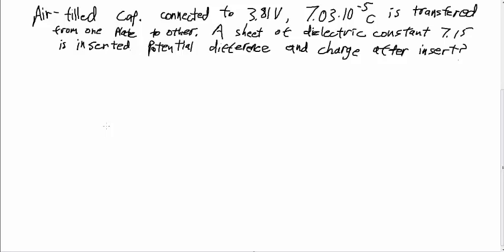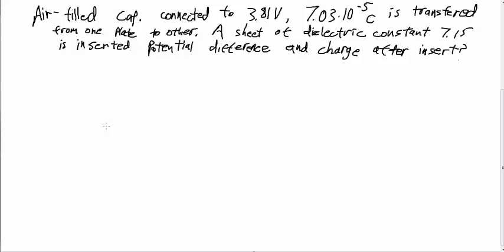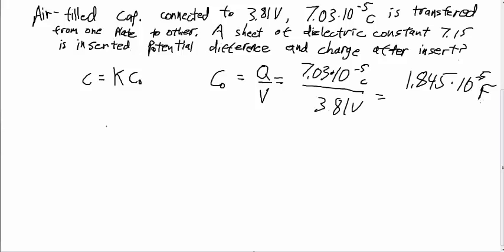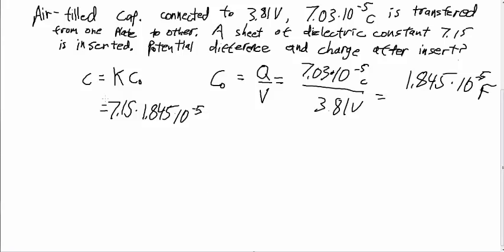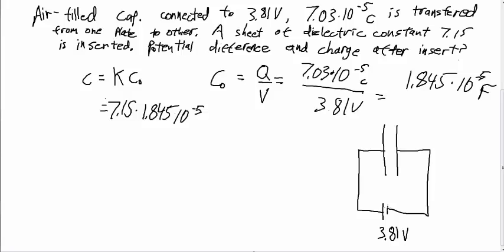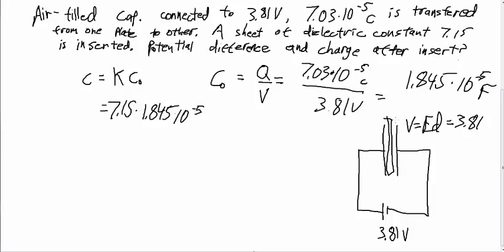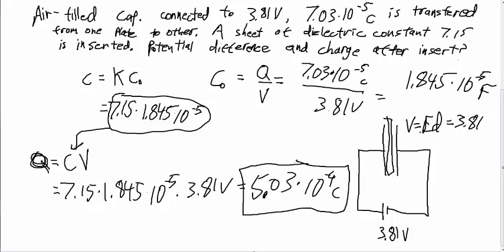capacitance dielectric and charge